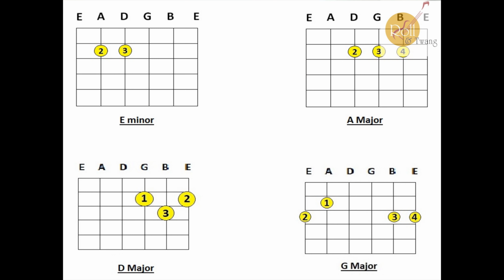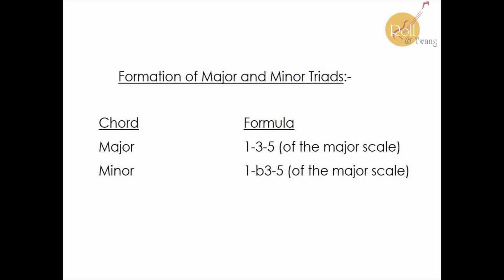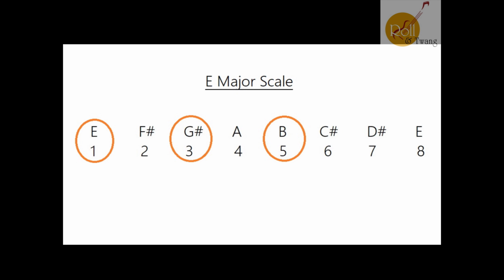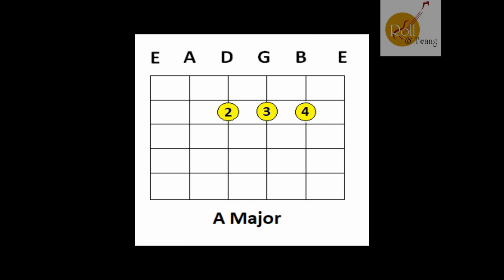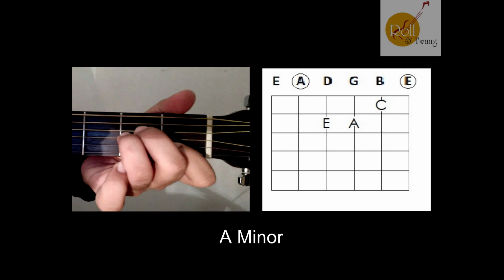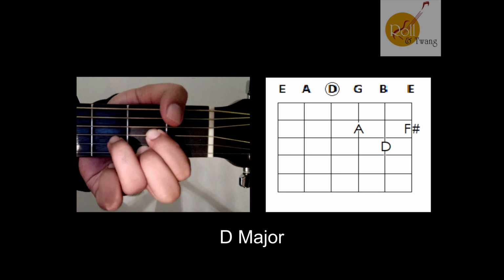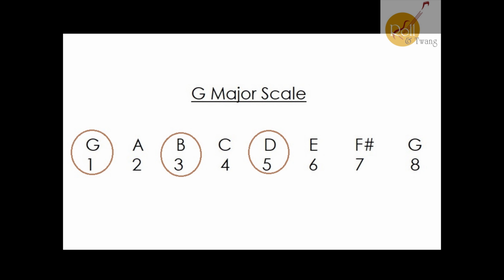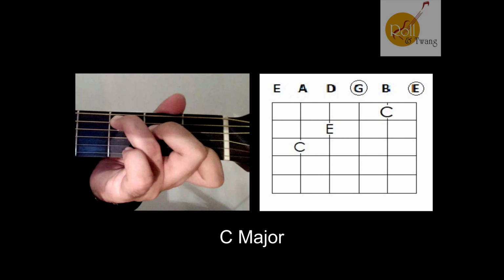8 Guitar Chords Every Beginner Should Know And UNDERSTAND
GET TWO WEEKS FREE ON SKILLSHARE
Like my YouTube videos? You would love my classes on Skillshare!

Get to know the first "8 Easy Open Chord Shapes" along with their foundation i.e. the notes present in them.

All these 8 shapes are TRIADS and in this lesson, you'll get know everything related to the same.

Keep practicing, And Stay Safe